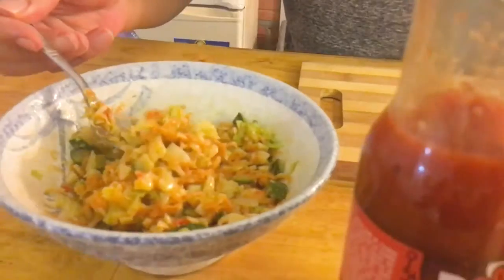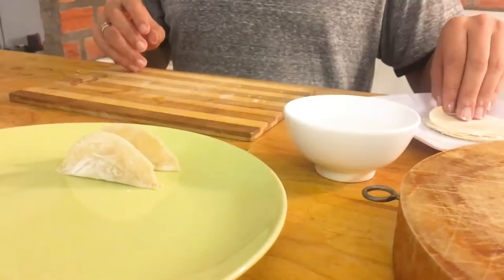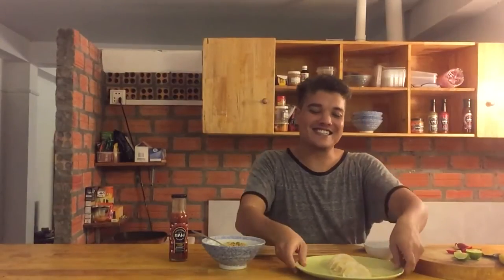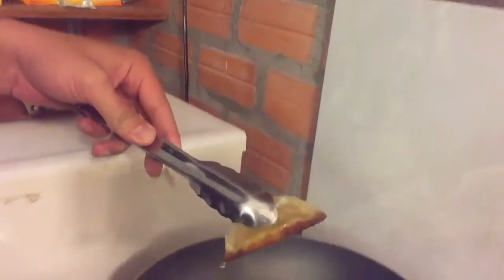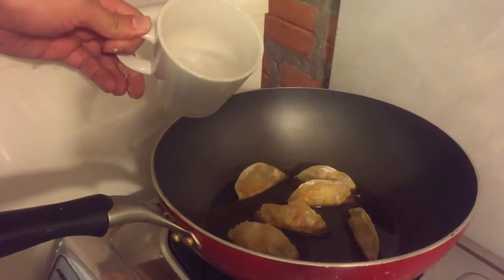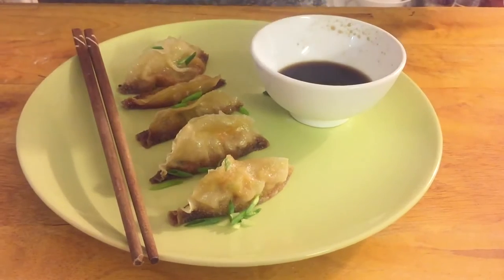MAHI | Vegan Dumplings with Marinated Veggies & Scorpion Twist 🌶️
We’ve created a twist on dumplings by adding in our very own MAHI Scorpion Pepper and Passion sauce. The flavours really compliment this South East Asian cuisine and we really hope you enjoy it! Ready in approx 45 mins (30 mins prep and 15 mins cooking time). This dish serves up to 40 dumplings - they are moreish so number of people is questionable. 🍽️

Ingredients
1 Packet Dumpling Wrappers
2 Tbsp Sesame Oil
2 Gloves Garlic
1 Tbsp Minced Ginger
1 Chopped Spring Onion
1 Grated Carrot
1 Cup Shredded Cabbage
1 Cup Finely Chopped Mushrooms
1/3 Finely Chopped Red Chilli
2 Tbsp Soy Sauce
3 Tbsp MAHI Scorpion & Pepper Sauce
Salt And Pepper To Taste
1/4 Cup Water
1 Ramekin Soy Sauce
1/3 Chopped Red Chilli
2 Tbsp Sliced Spring Onions

1. Make sure to buy round dumpling wrapper, or like we did, cut them out using a glass. The circle shape is required to make the correct shape of dumpling in this recipe.
2.
Finely chop all your veggies, and heat your sesame oil in large pan.
3. Add your carrots, mushrooms, spring onion until they turn a light brown. Add in your cabbage with a little salt and cook for another 5 minutes or so, stirring occasionally.
4. Add your garlic, ginger and chilli and cook for a further minute to let the ﬂavours infuse.
Stir in our MAHI sauce with the veggie bowl and allow to cool.
5. Place 1 heaped teaspoon of your veggie ﬁlling into the centre of your dumpling wrapper. Dip your ﬁnger into some water and brush the top semi-circle around your wrapper.
6. Fold the dumpling in half and make sure all parts are properly stuck together. Repeat until you’ve used up all your veggie mix.
7. You can either cook all at once or freeze the leftovers.
Heat your sesame oil in a pan on a medium heat.
8. Add your dumplings (gage how many will nicely ﬁt in the pan without sticking to each other) and fry for 2 minutes/until the bottoms turns a golden brown.
9.  Pour in 1/4 cup of water and cover the pan with a lid to allow the dumplings to steam. After 8 minutes, take out the dumplings and let them cool.
10.
Place your dumplings on a plate, ﬁll a ramekin with soy sauce and some freshly chopped chilli and sprinkle some spring onion over your dumplings. Enjoy!

If you have tried any of our recipes, please do share your thoughts 💭 and suggestions! ❤️🌶️